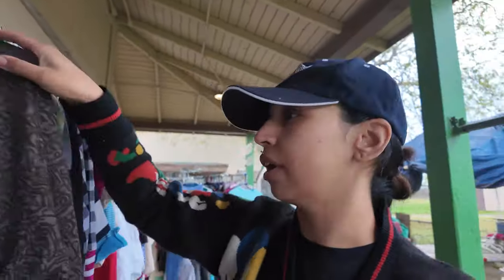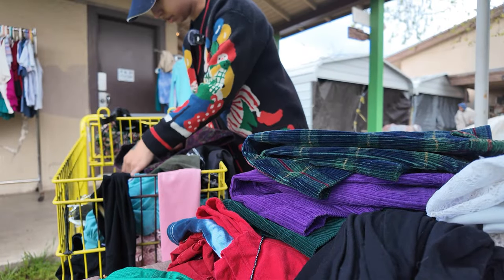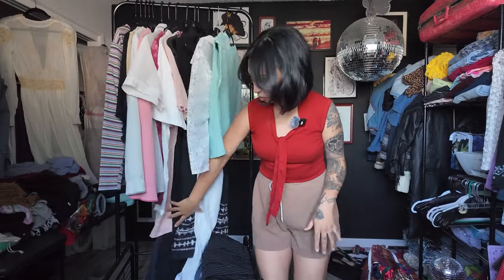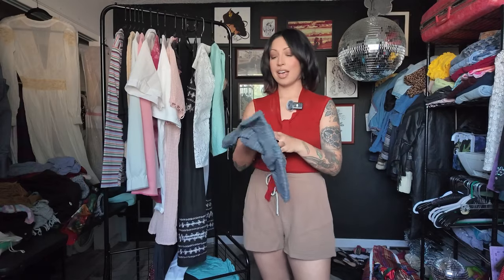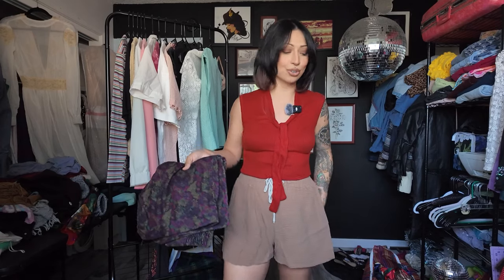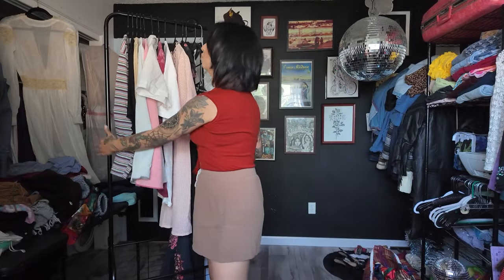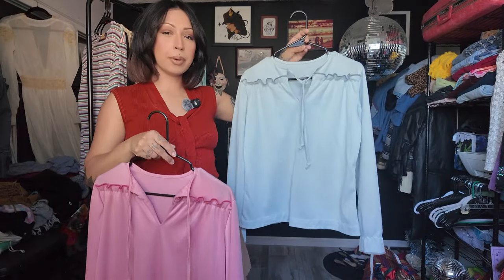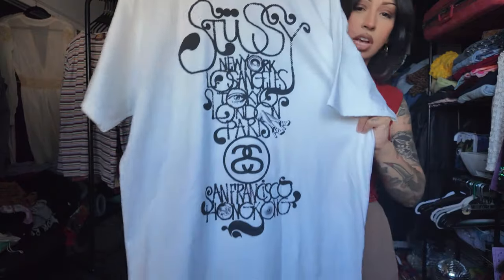thrifted my local FILL A BAG SALE ✦ Y2K Vintage goodness! 3 DOLLARS!! ✦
Tested my luck at my local fill a bag sale so glad I was able to bring your guys along! Hope you loved and enjoyed talking threads! 🫶🏻

FunkyKoolThreads | Second-Hand Vintage Clothing Shop

✿ SOCIALS ✿

             ✿FunkyKoolThreads✿
⛓Wear what the FUNK you want⛓

✨MUSIC✨

Check out 👇🏽
$ammy J, 559 Local making it happen!